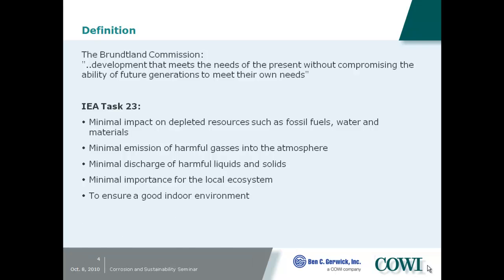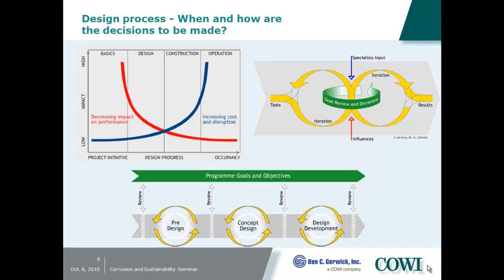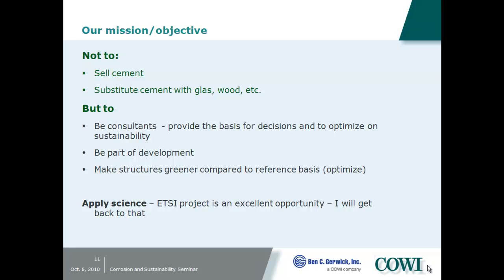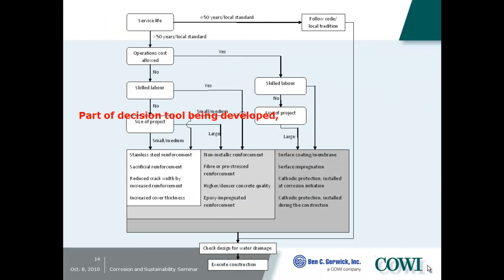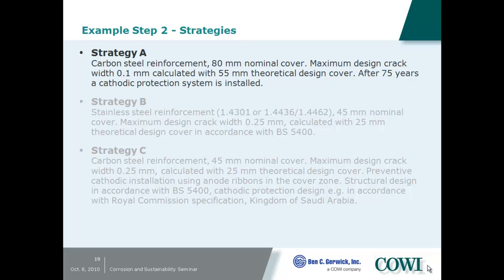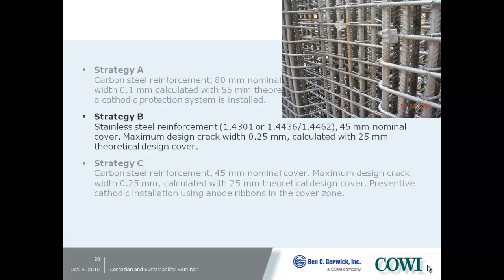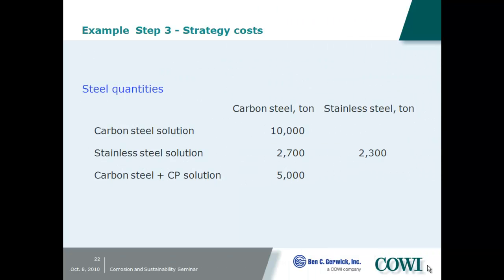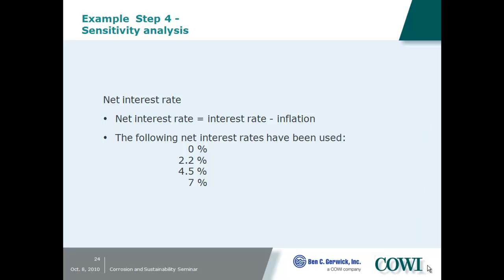2_Design Sustainability_a